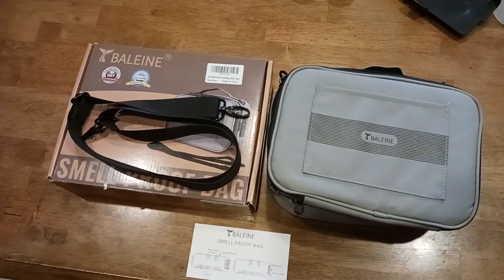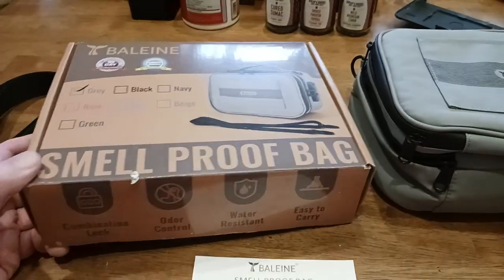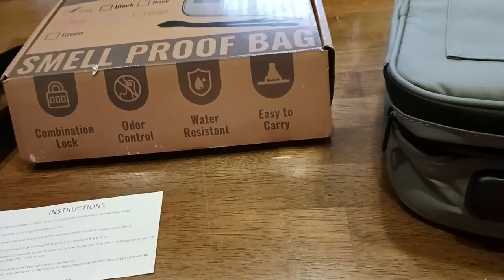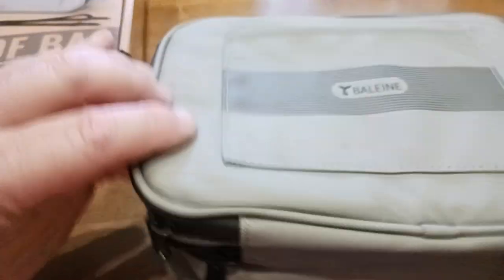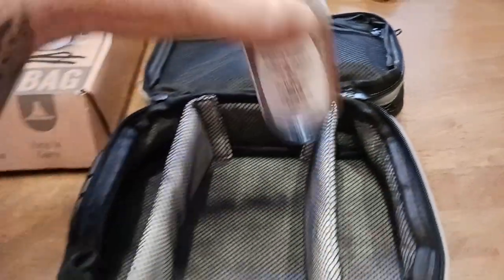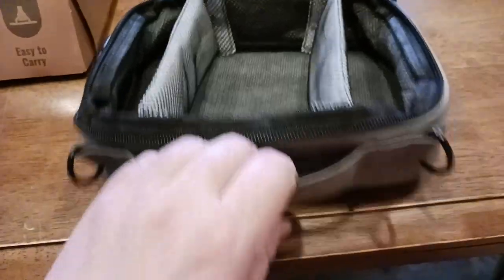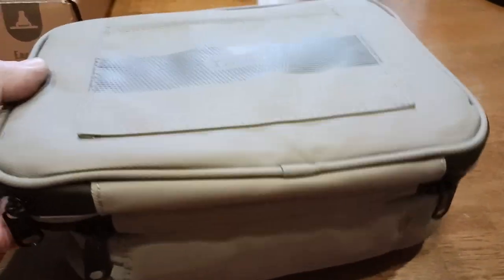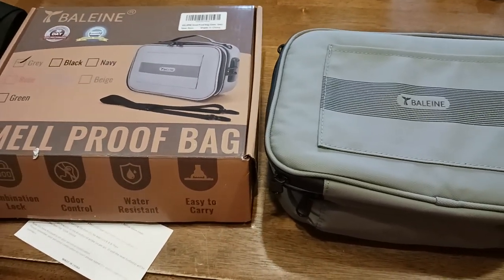1355. Baleine Large Smell Proof Bag with Combination Lock, Stash Bag Odor Proof Pouch Organizer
Odor Control Pouch Bag Organizer

SUPPLEMENTS
Vitamin K2 MK7

Neuro Gum

Protein Powder

Pre Workout

Vitamin D3

Fish Oil

WOMENS SHOES
All Hiking

Gogo Boot

Combat Boot

Ankle Bootie

Revona Flat

Chunky Pump

Moda Pump

Party Pump

Dress Mule

Mary Jane

Hiking Boot

Hiking Boot

Hiking Shoe

Casual Mules

Platform Sneaker

Slip-On Sneaker

Walking Sneaker

Fashion Sneaker

Wedge Sneaker

House Slipper

HOME FURNISHINGS
Outdoor Sofa Seating Dining

Outdoor Heating

End Tables

Coffee Bar

TV Stand

Rolling Seat

Seat Cushion

Honeydew Pillows

Blanket Pillow

String Lights

FASHION & ACCESSORIES
Night Driving Glasses

MENS SHOES
All Hiking

Mesh Sneaker

Dress Oxford

Formal Oxford

Wingtip Oxford

Casual Oxford

Casual Dress

Rivera Oxford

Steel Toe

Classic Boot